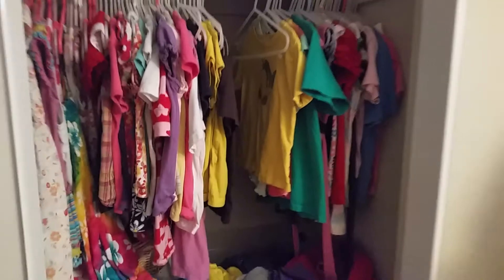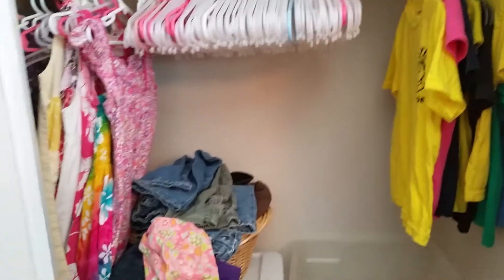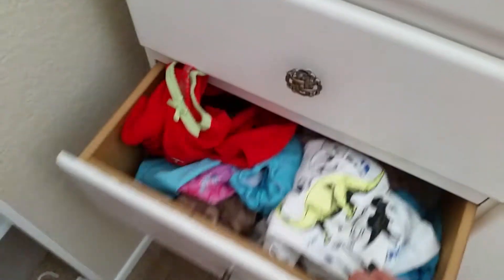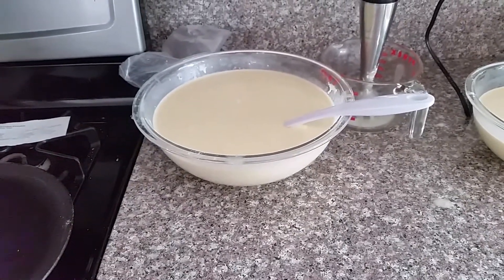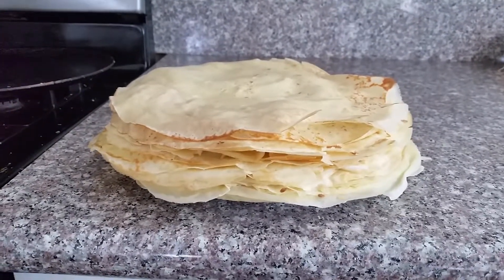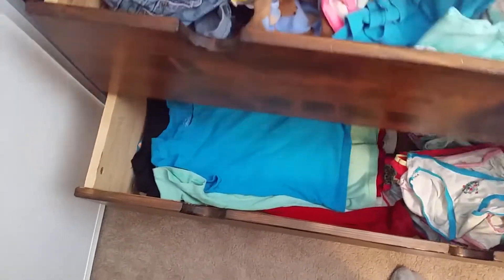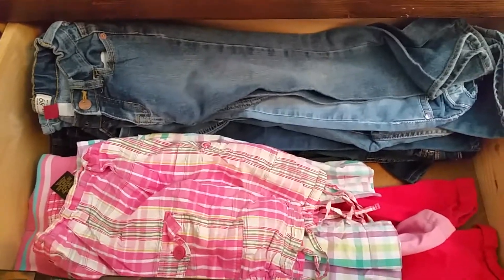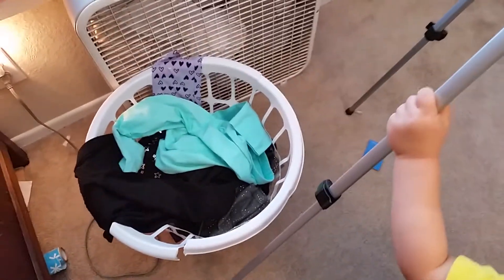DITL - Laundry, Pancakes, & Switching Out the Kids' Clothes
Join me on this Monday as I go about my day getting things done around the house, including switching out clothes for two of my four kids, making a stack of pancakes and some laundry. We're still on our "summer" break so no school for now!

About Me:
I am wife to my husband of 10 years and mom to four kids (three girls, ages 7, 5, and 3, and one boy, aged 20 months). We have been homeschooling for 3 years now and are also a part of a public charter school that supports homeschooling parents while also offering elective classes. We love Jesus and our family and are striving to instill those loves in our children. On this channel, you will find me talking about motherhood, home management, homeschooling, organization, grocery hauls, food planning/prepping, travel tips, and everything in between.